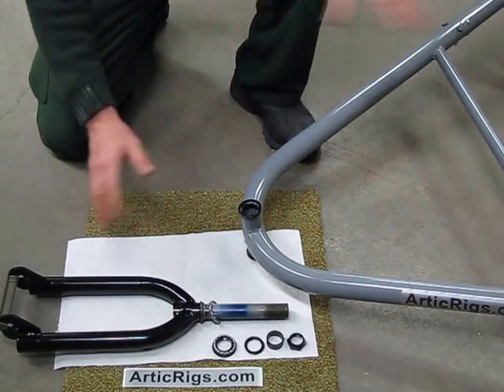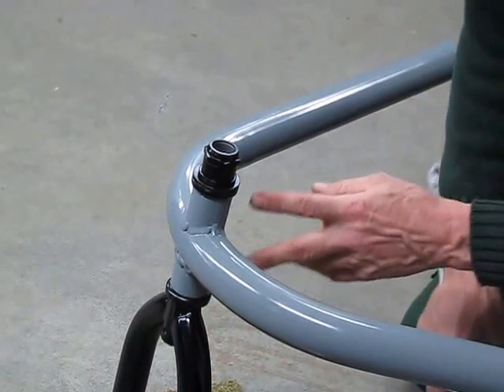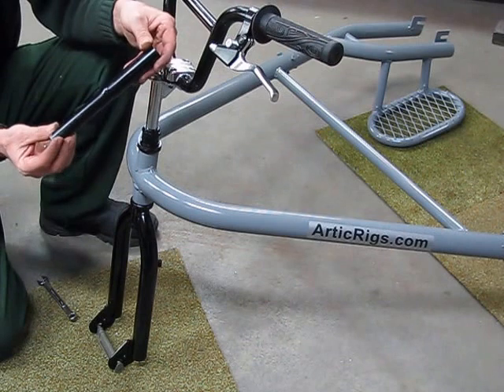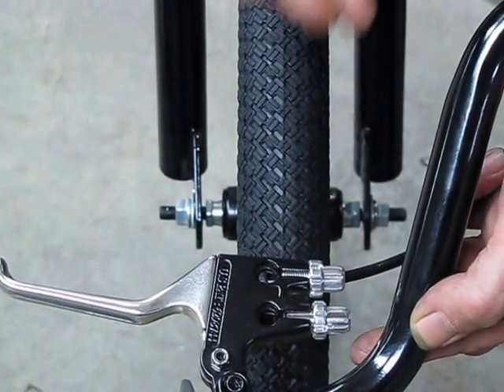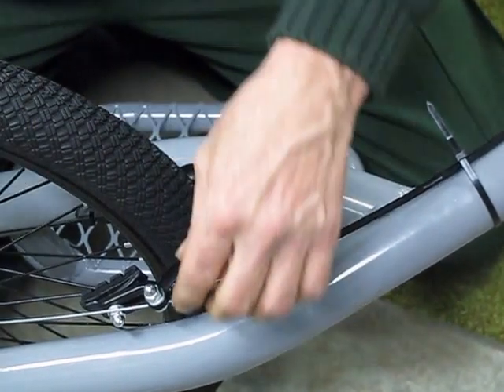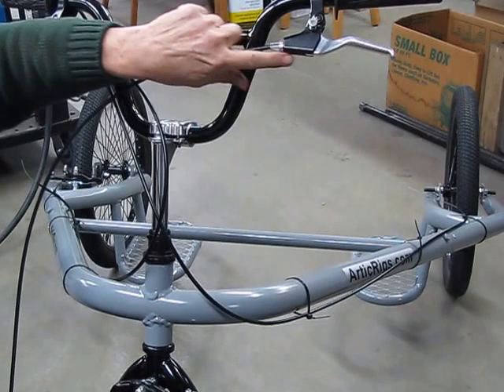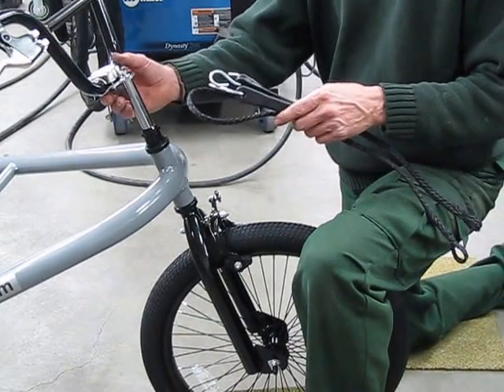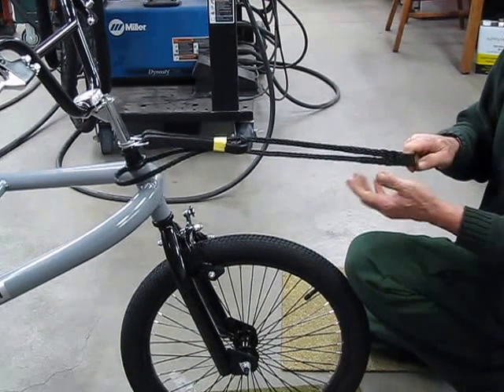ArticRigs R1 Assembly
ArticRigs R1 Assembly Instructions
Urban Mushing Cart Dryland Racing Rig